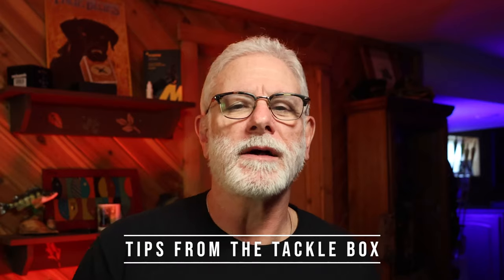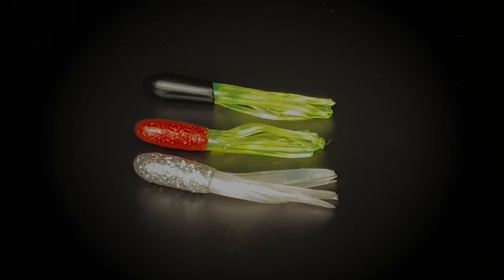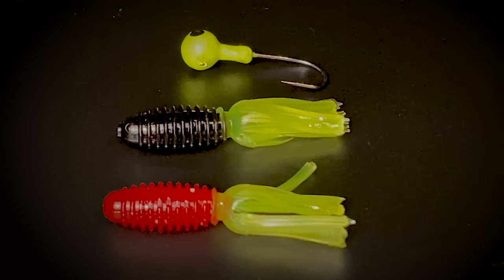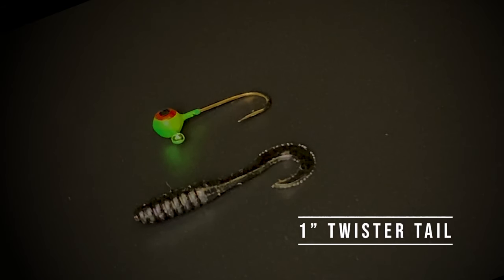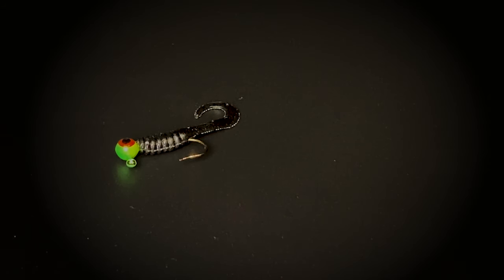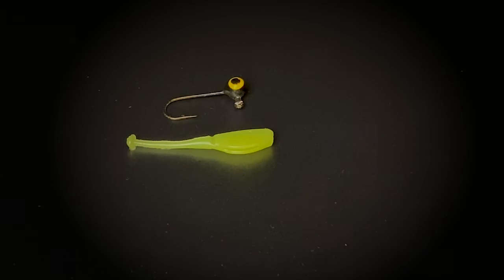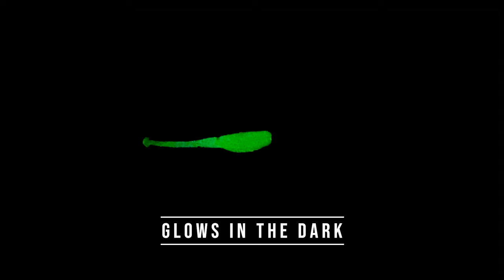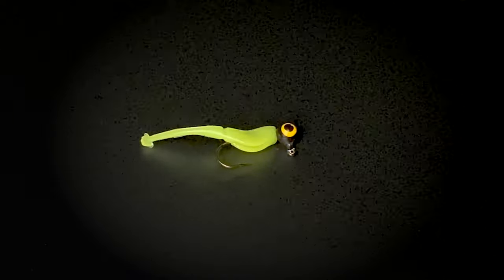My Top Jigs to Catch More Crappies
This video shows you my top jigs,  that can help you catch more crappies. I am trying to help anglers that are newcomers to the sport of crappie fishing, become more successful. I don't claim to be an expert. I enjoy making videos that can possibly help people learn something new. I do much of fishing on Lake Wilhelm, which is located in Goddard State Park in Mercer County, Pennsylvania.

The Rondinelli Project@PeacefieldStudio

Chapters
00:00  Lake Wilhelm
00:40  Tips from the Tackle Box
00:55  Tube Baits
01:15  Big Bit Baits
01:34  Twister Tails
02:11  Mo' Glow Bait
02: 48 My Favorites

Music Attributions:
1.) sport-rock-trailer_30sec-177558.mp3

Track: Gentle Bossa by SoundStreet